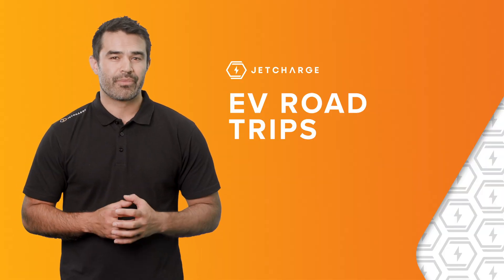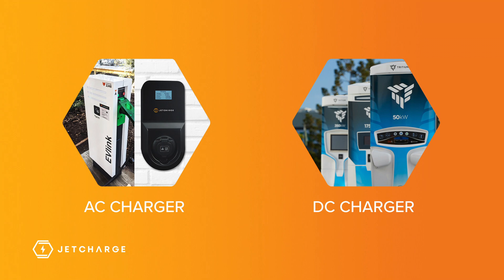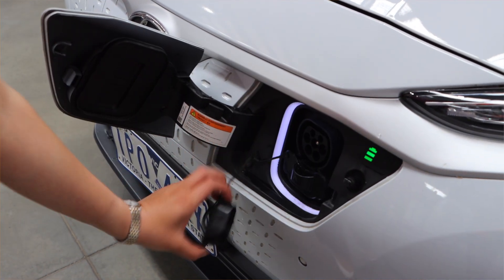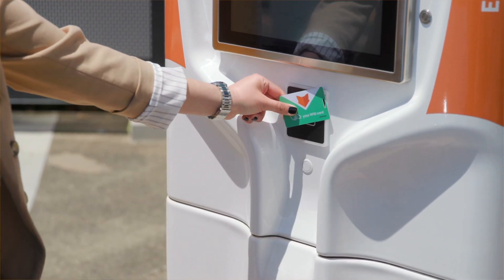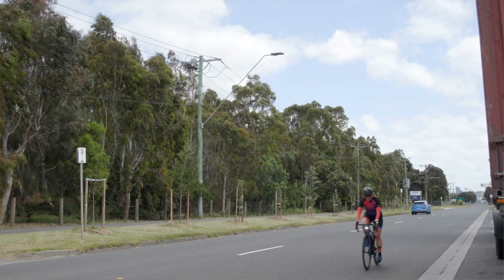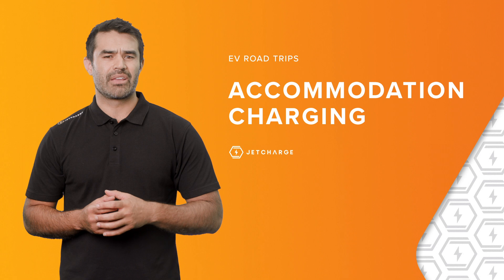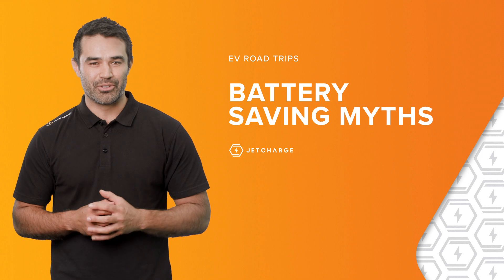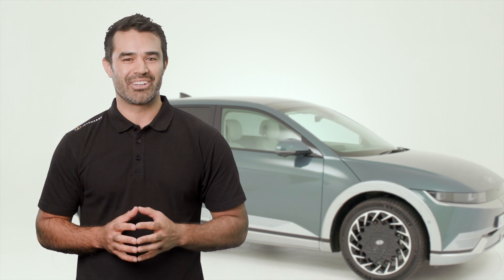Electric Vehicle Charging - EV Road Trips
JET Charge is Australia's leading end-to-end provider of EV charging technologies. Over the last 10 years we have installed and charged thousands of EVs. The consistent feedback we hear when talking to people about EVs and EV charging is that there's a LOT of information out there - which can be overwhelming and confusing. Our goal is to use our industry knowledge and experience to simply explain everything you need to know about charging - on this occasion we discuss EV Road Trips.

0:00 EV Road Trips Explained
0:39 EV Road Trip Planning
1:29 EV Road Trip Charging
3:28 Activate, Use and Costs
4:42 Maximising Your Range
5:15 Battery Performance
5:57 Accommodation Charging
6:41 Going Further
7:25 Battery Saving Myths
8:13 Main Points (Recap)